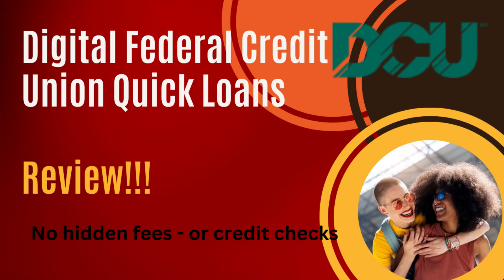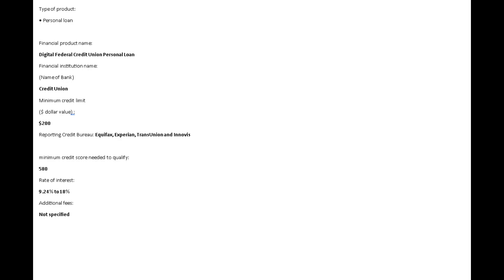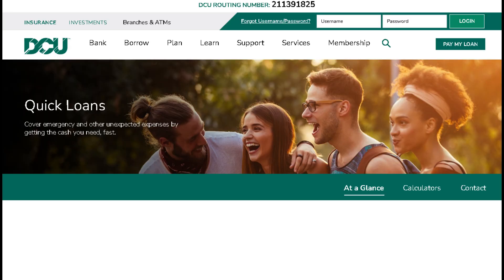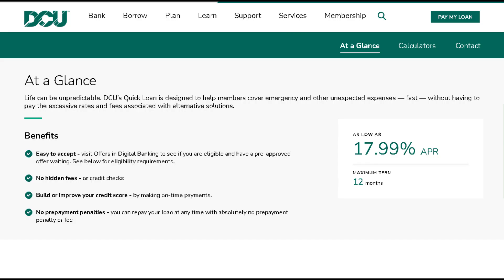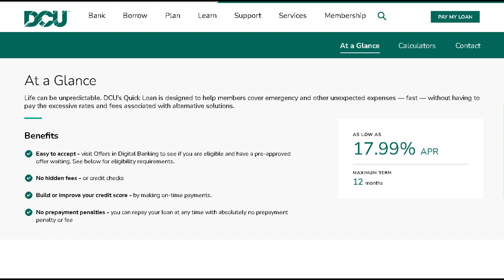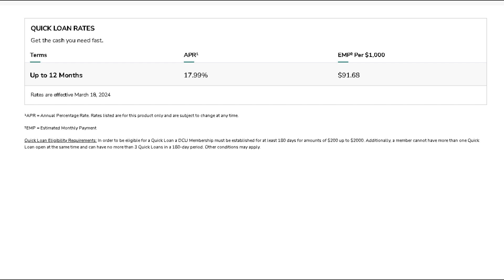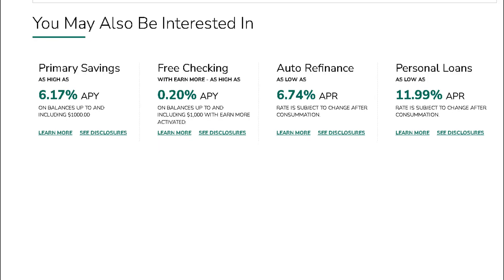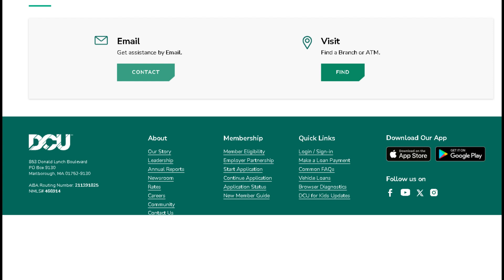Digital Federal Credit Union Quick Loans Review! Must See Review First!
Digital Federal Credit Union Quick Loans Review! Cover emergency and other unexpected expenses by getting the cash you need, fast.!

Life can be unpredictable. DCU’s Quick Loan is designed to help members cover emergency and other unexpected expenses — fast — without having to pay the excessive rates and fees associated with alternative solutions.

Benefits
Easy to accept - visit Offers in Digital Banking to see if you are eligible and have a pre-approved offer waiting. See below for eligibility requirements.
No hidden fees - or credit checks
Build or improve your credit score - by making on-time payments.
No prepayment penalties - you can repay your loan at any time with absolutely no prepayment penalty or fee

UICK LOAN RATES
Get the cash you need fast.

Terms APR¹ EMP² Per $1,000
Up to 12 Months 17.99% $91.68

It’s not always about how you made your money it’s more about how you spend the money that will determine your legacy!!!

Making the money is easy keeping it is the hard part!